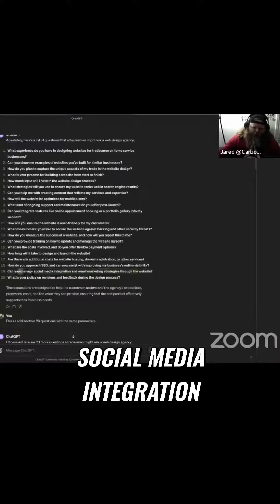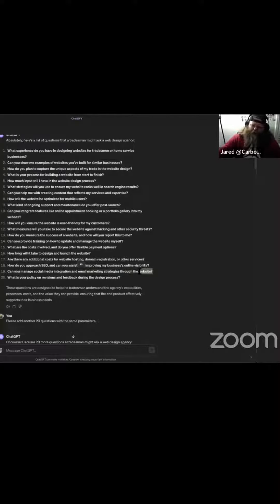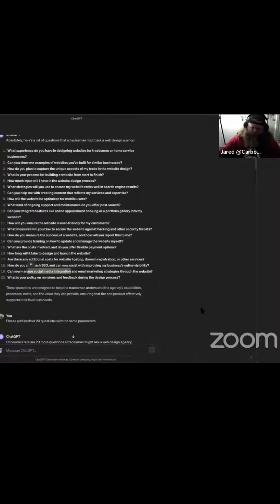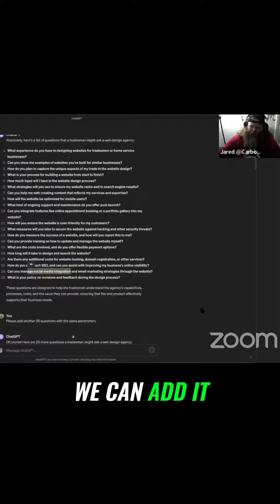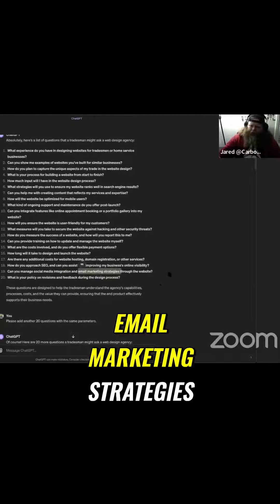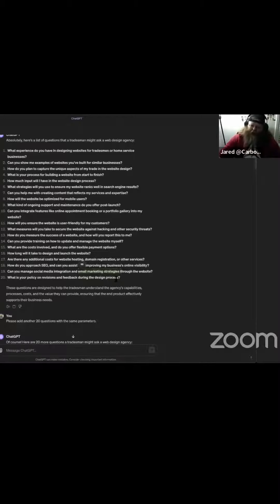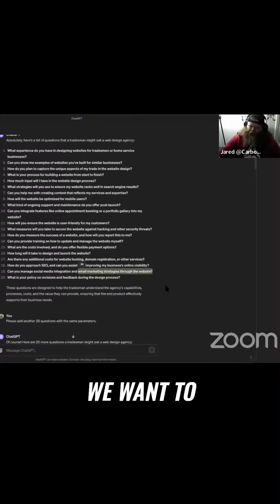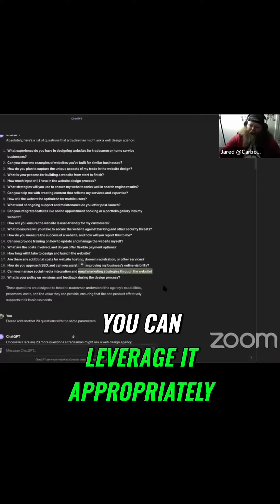How to Integrate Social Media and Email Marketing on Your Website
Can you manage social media integration and email marketing strategies through the website? Yes and no.

So social media integration. If that is something like an Instagram feed, and nothing more, we can add it. We don't really like to do Instagram feeds or any type of social feeds. They tend to just take away from the website, but we can do stuff like that. If you're talking about just putting links to your page on the website then yeah that's pretty easy to do.